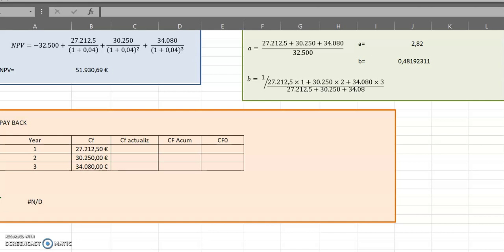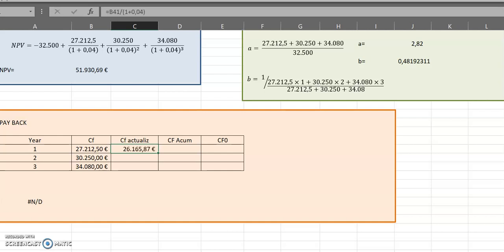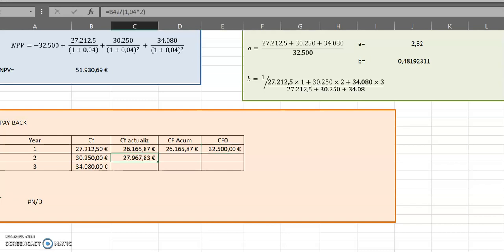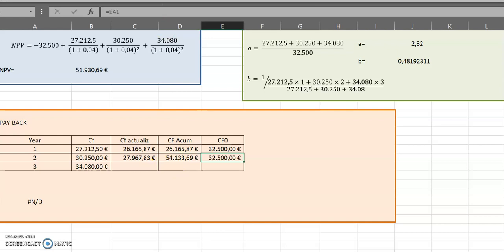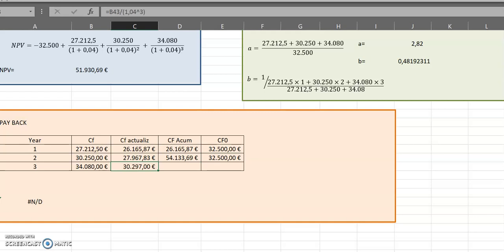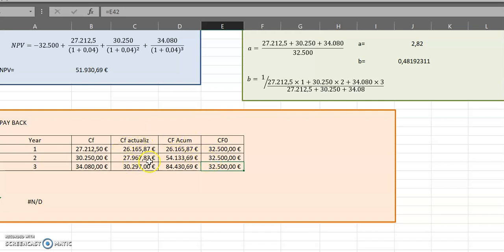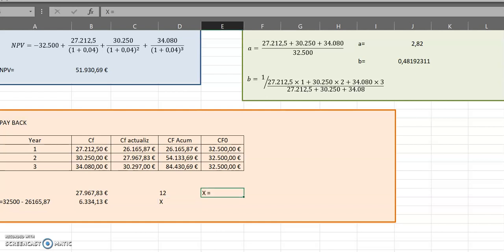BL in numbers: Payback_Coffee pods